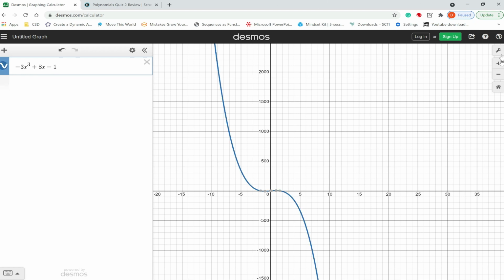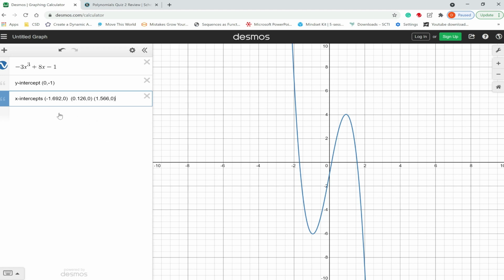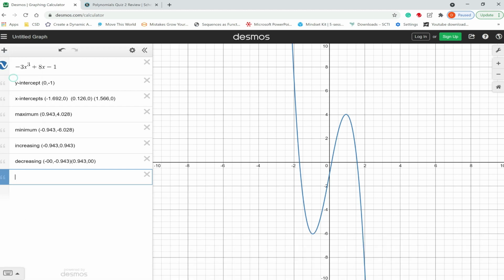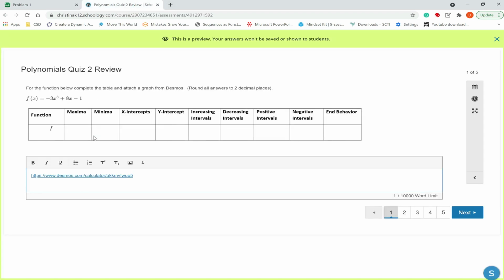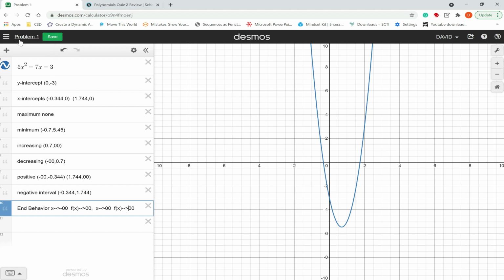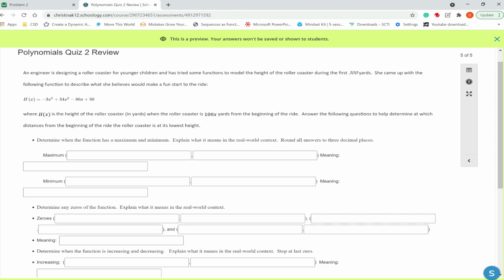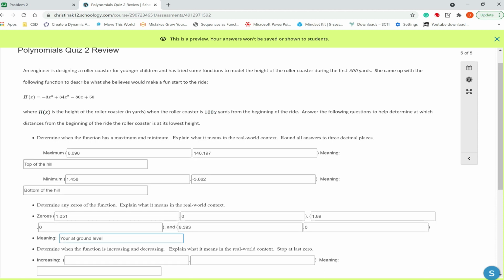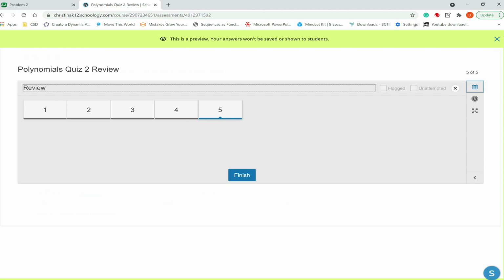Integrated Math III Polynomials Quiz 2 Review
Integrated Math III is the 3rd year course in a high school math sequence.  In this video Mr. Thompson teaches how to find increasing and decreasing intervals, positive and negative intervals and how to find end behavior.
In this particular video Mr. Thompson reviews for a quiz on polynomials.